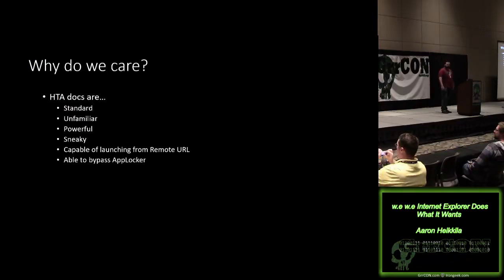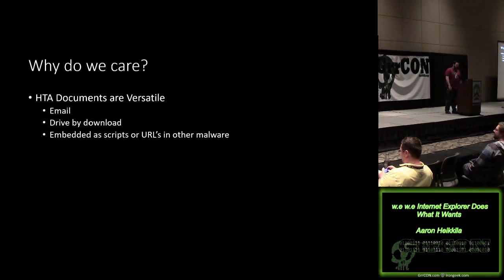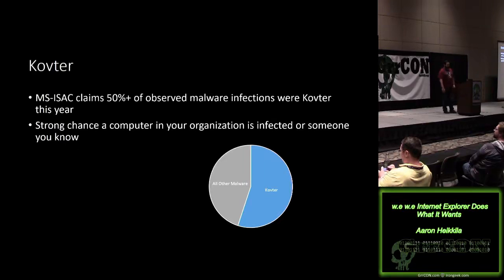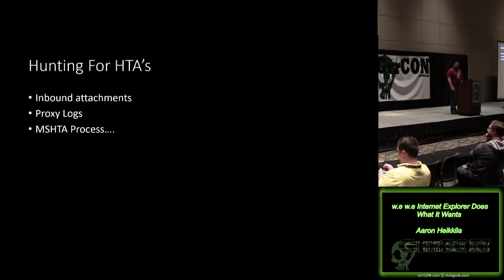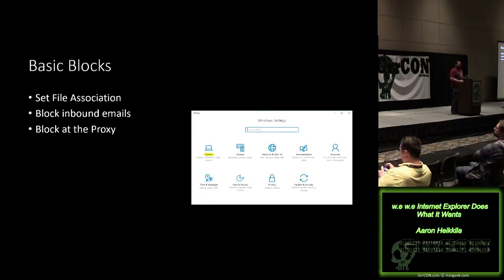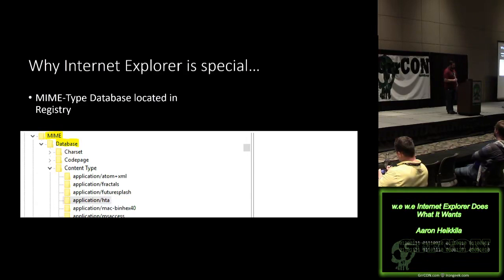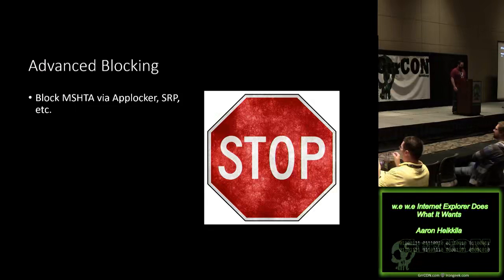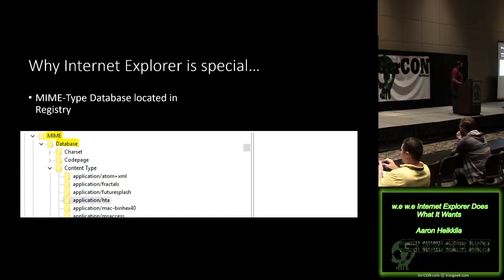we we Internet Explorer Does What It Wants Aaron Heikkila